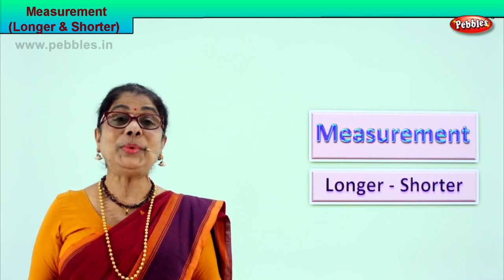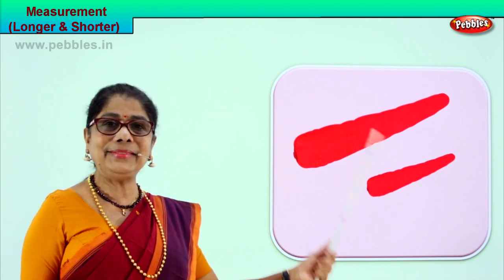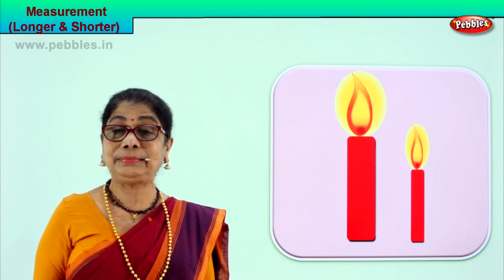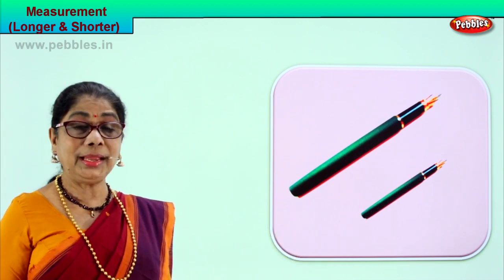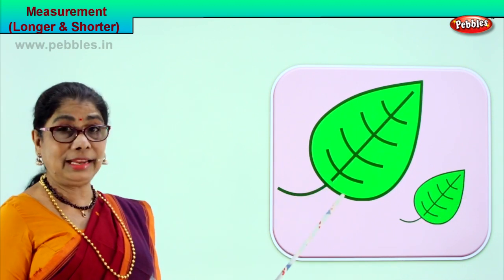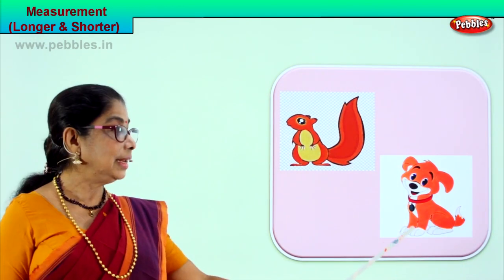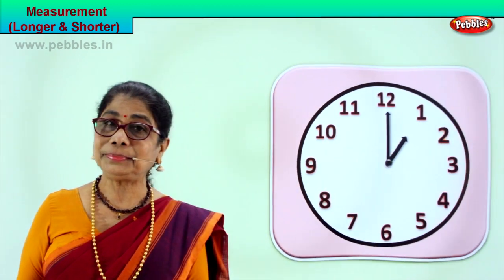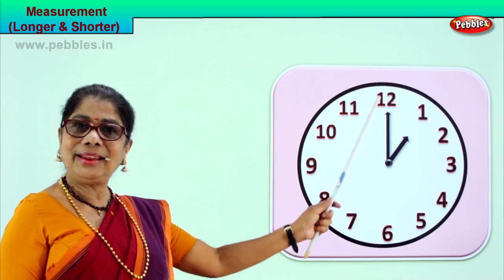2nd Std Maths | Measurement - longer & shorter | Mathematics Class -2 | Maths Part-101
2nd Std Maths | Measurement - longer & shorter  |  Mathematics Class -2 | Maths Part-101